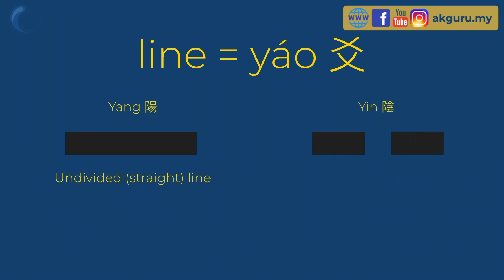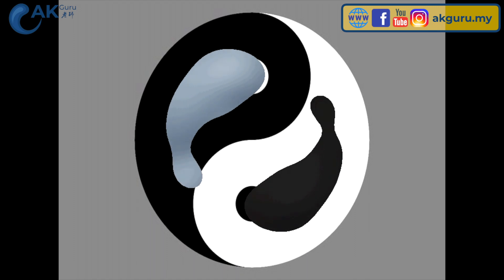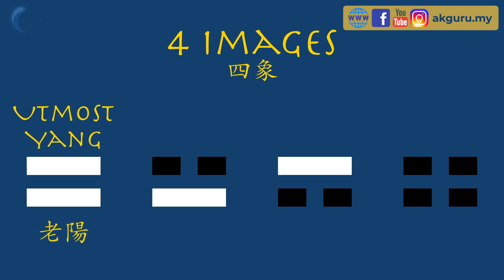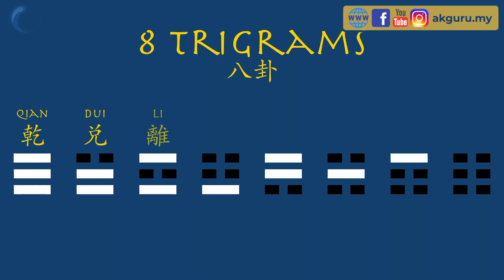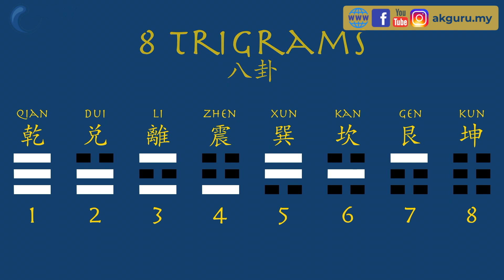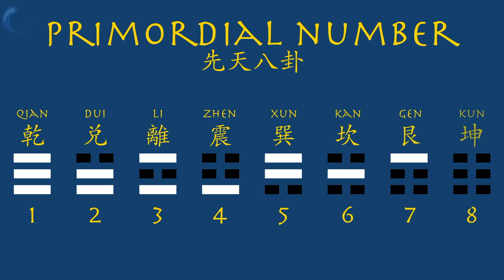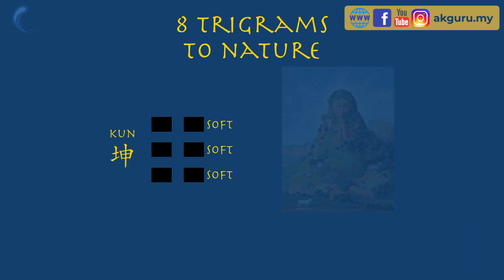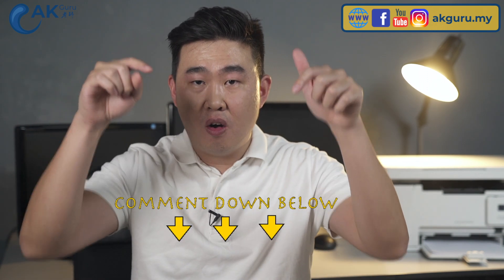I Ching Early Heaven Trigram (Bagua) Sequence | EP03 King Wen Lesson | Wen Wang Gua | AK Guru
This video explained how is the hexagram (six lines) formed.
What is the primordial number of trigram? (AKA pre-heaven, earlier heaven trigram sequence).
How to memorise the 3 lines of the trigram.

Where does the hexagram come from? In the I Ching Appended Judgments XiCi (繫辭), the universe form from the original state of non-being, unidentified, inchoate chaos(混沌) to supreme Ultimate, which is Taiji (太極). From Taiji, it has Yin and Yang combination.

It can be said that is the process of separation of yin and Yang which means, Taiji splits into 2 polarities.

Yang draws as a straight line or undivided line（爻） the line is called Yao in mandarin Yin is drawn as a divided line, which looks like a dash line. So from here, it means when the supreme ultimate in movement, it generates Yang. So Yang means energy is moving, therefore Yang is classified as something energetic.

The division into Yin and Yang established the two bigrams.

When we look at the TaiJi diagram, we know this is the very famous Yin-Yang Fish, which shown all-pervading synergy of Yin and Yang. This meaning in every Yang, there is always exist with a little bit of Yin and there is always some Yang in every Yin.

It generates again into 4 Image (四象) which the Yin itself generates another Yin and Yang and The Yang itself generates another Yin and Yang too. We pulled down each bigram and add Yin and Yang on top of it respectively to make it become 4 images.

This BaGua has a primordial number which means the order of the trigram. Starting number 1 to number 8. This is the way when we turn anything surrounding us into numbers. When a querent asks you a question, simply ask them to give a number and you could turn this number into a trigram.

There is an extension from the 8 trigrams. When we clone another 8 trigrams and put it on top of each trigram. It will have a total of 64 groups which is the sixty-four hexagrams.

Beside this primordial number, you need just to understand how does a trigram being formed will be more than enough.

// LEARN WITH US TOGETHER, JOIN EXCLUSIVE FACEBOOK WWG GROUP

// A.K Guru | Business Feng Shui & I Ching Wen Wang Gua